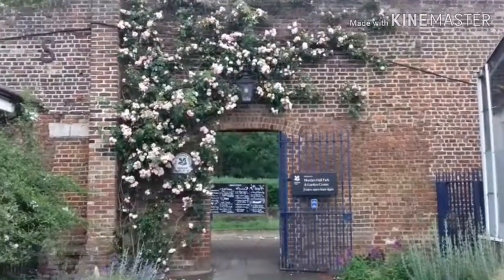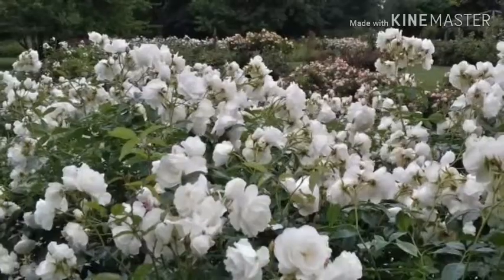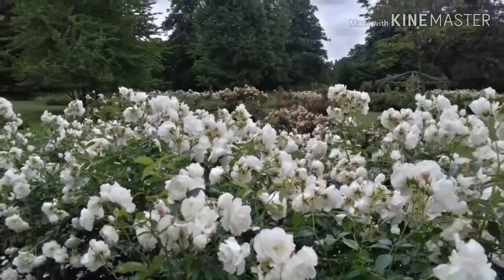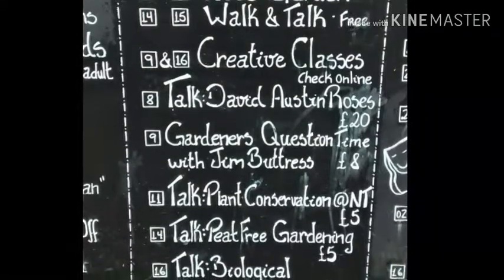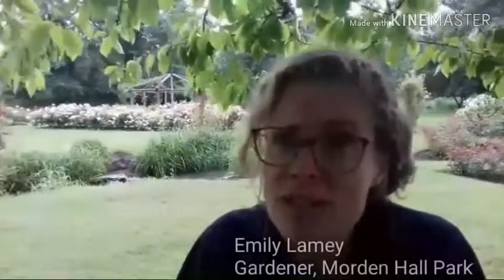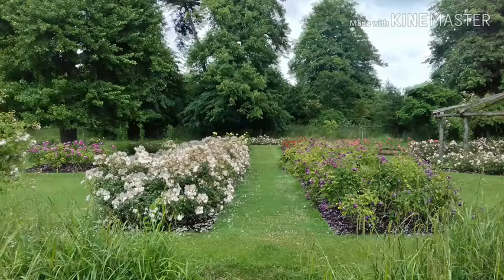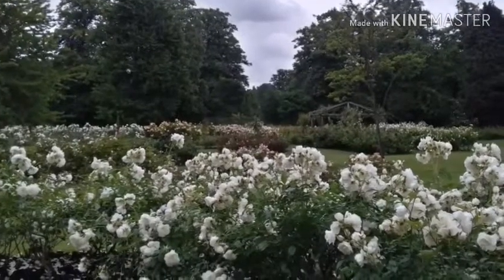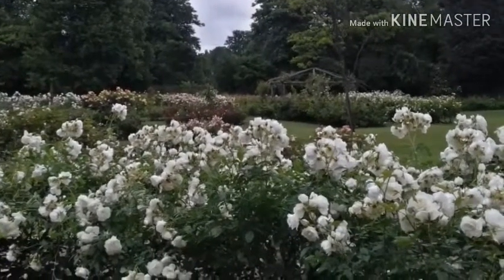Morden Hall Park roses defy the rain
One-thousand-six-hundred roses have sprung into bloom in Morden Hall Park, in spite of torrential rain.  Gardener Emily Lamey explains how her team of twelve volunteers, some with no gardening experience, have tended the roses over the past twelve months, and outlines her vision for restoring the rose garden to its Edwardian origins.